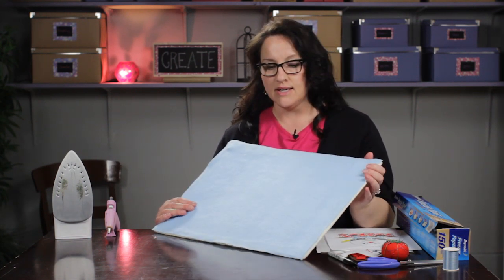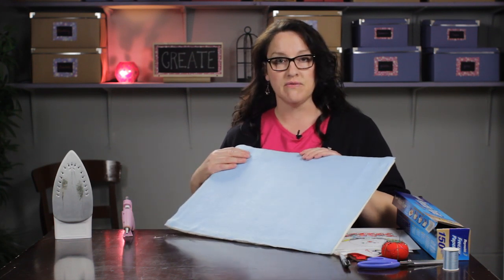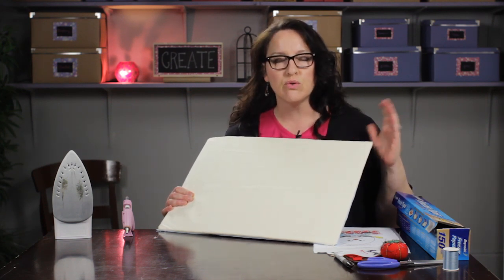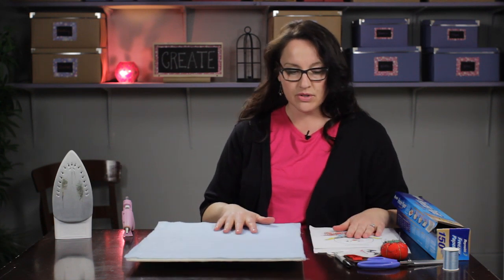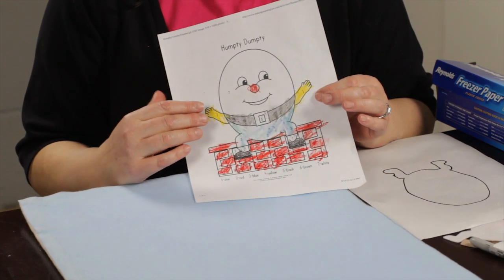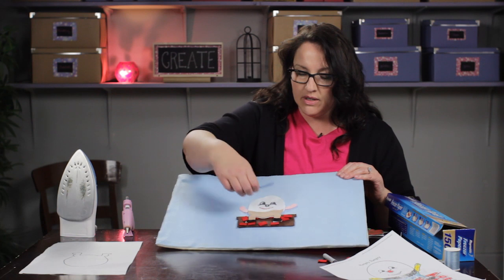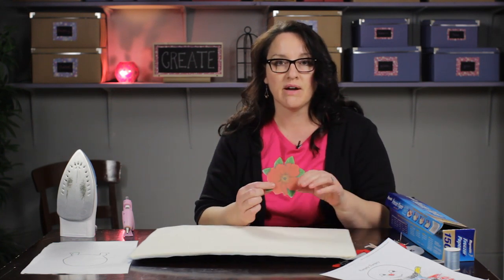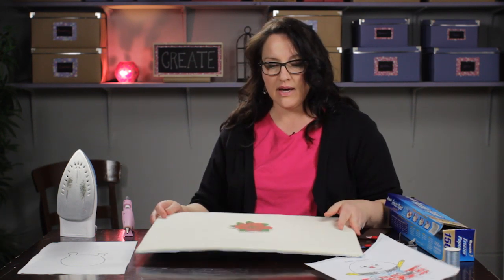How to Make a Storyboard With Flannel & Felt : Felt Craft Projects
When making a storyboard with flannel and felt, you're always going to want to have a few basic tools nearby. Make a storyboard with flannel and felt with help from a dedicated and passionate arts and crafts expert in this free video clip.

Series Description: There are few better ways to creatively pass the time than with a nice felt project. Learn about crafting with felt with help from a dedicated and passionate arts and crafts expert in this free video series.